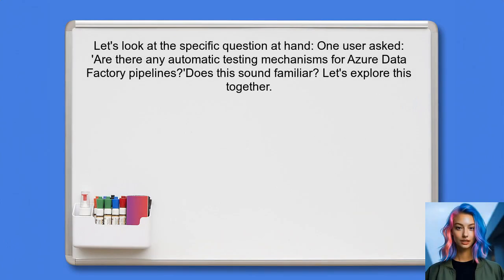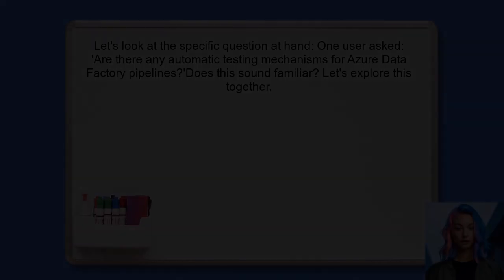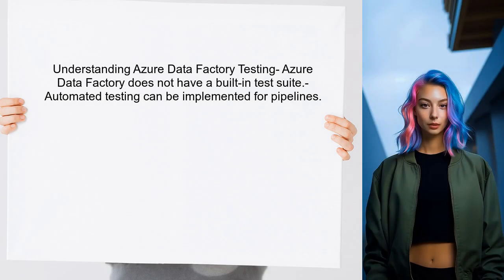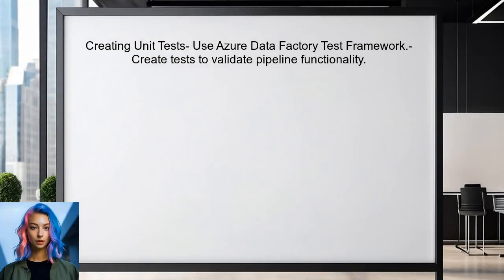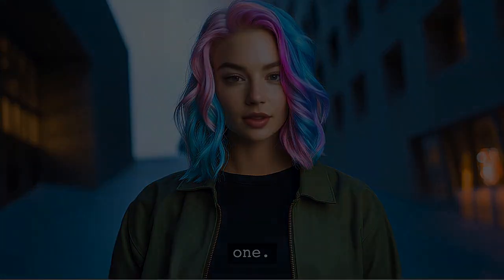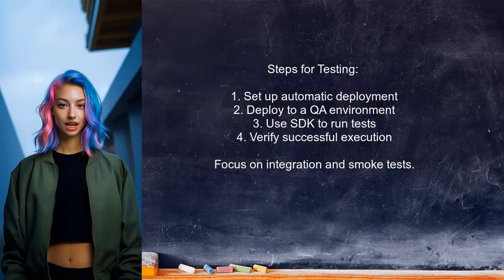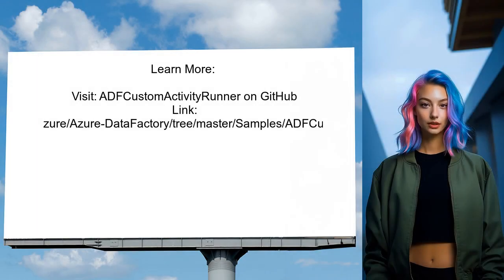Mastering Azure Data Factory Test Framework: Solutions to Common Challenges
In this video, we delve into the intricacies of Azure Data Factory's Test Framework, a powerful tool for ensuring the reliability and efficiency of your data integration workflows. As organizations increasingly rely on data-driven decisions, mastering this framework becomes essential for overcoming common challenges faced during testing and deployment. Join us as we explore practical solutions and best practices to enhance your testing strategies and streamline your data operations.

Today's Topic: Mastering Azure Data Factory Test Framework: Solutions to Common Challenges

Related to